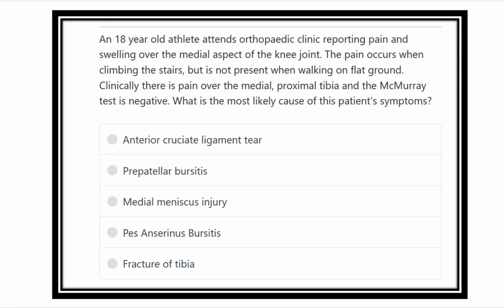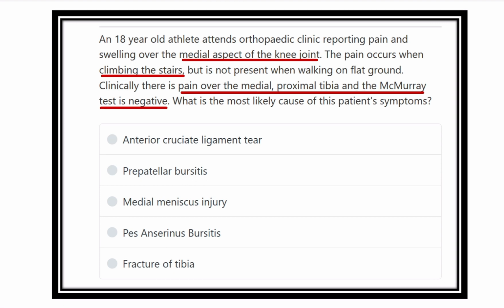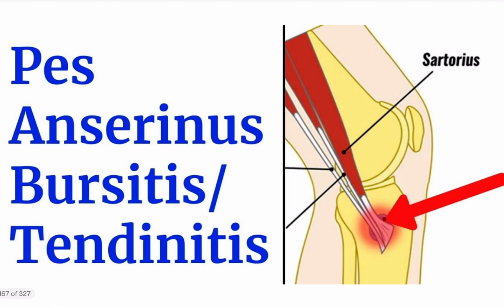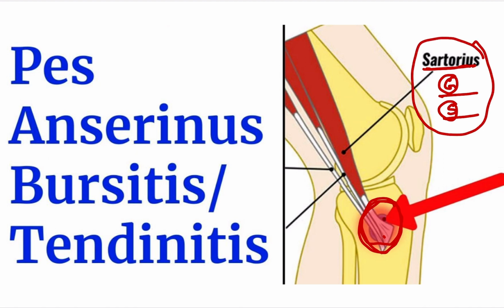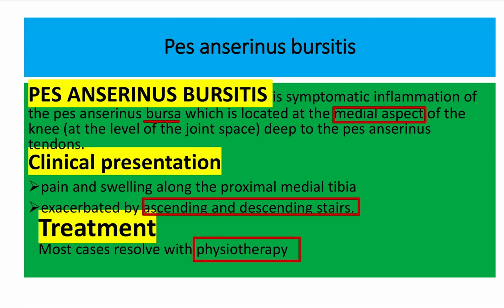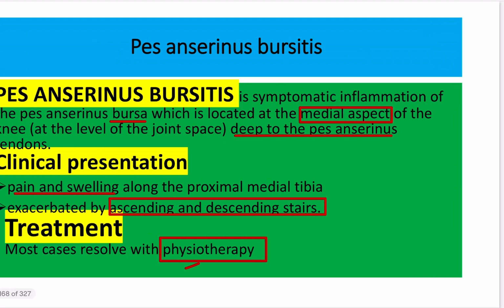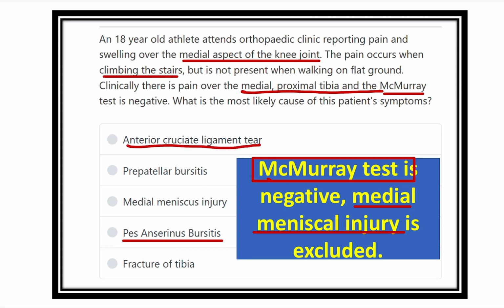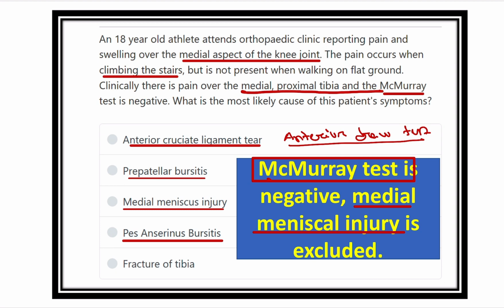knee joint ligament MRCS question solve (CRACK MRCS)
it includes
1. eMRCS videos
2. Fawzia sheet solved
3. Recalls and mores